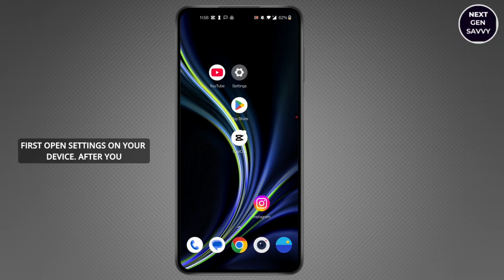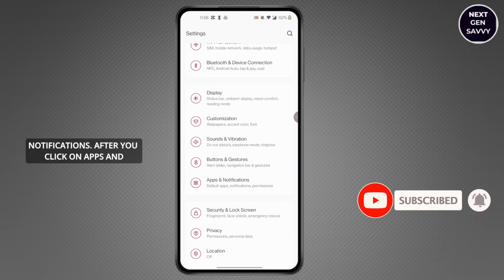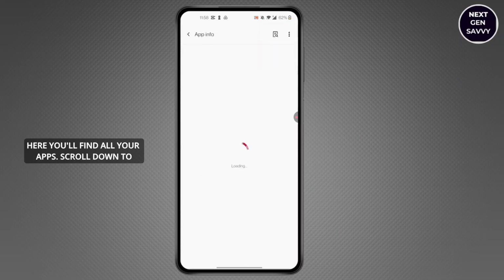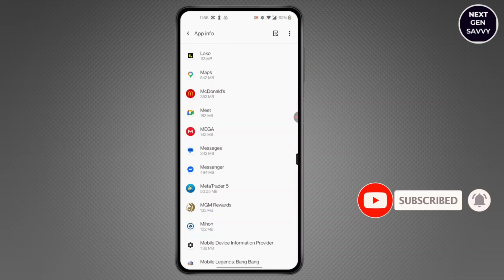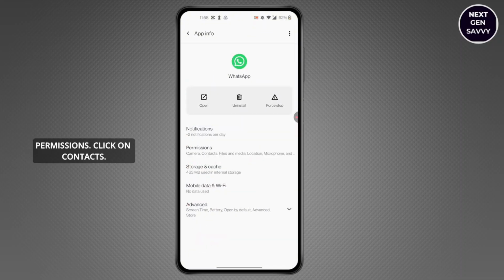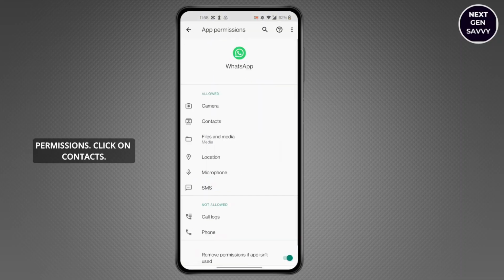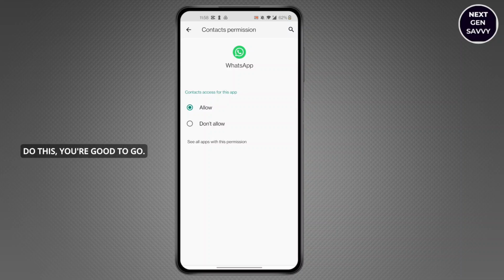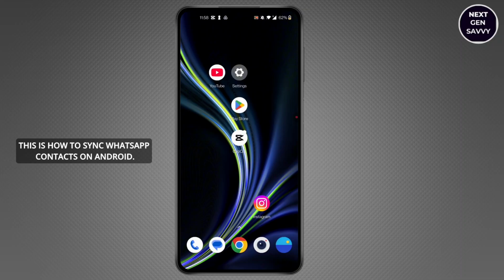HOW TO SYNC WHATSAPP CONTACTS ON ANDROID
Welcome to our step-by-step guide on "HOW TO SYNC WHATSAPP CONTACTS ON ANDROID"! If your WhatsApp contacts are not showing, missing names, or not updating properly, this video is for you. In this tutorial, we will show you how to sync WhatsApp contacts on Android, fix WhatsApp contact sync issues, and make sure all your phone contacts appear correctly inside WhatsApp. Whether your contacts are not refreshing, not showing in WhatsApp, or you recently installed WhatsApp, these methods will help you quickly fix the issue.

In this video, we will show:
How to fix WhatsApp contacts not showing
How to refresh contacts in WhatsApp
How to allow WhatsApp contact permissions
How to update WhatsApp contact list on Android
How to solve WhatsApp contact sync problem

What you’ll learn:
Why WhatsApp contacts are not showing on Android
How to enable contact permission for WhatsApp
How to manually sync contacts on Android
How to refresh WhatsApp contact list
How to fix missing WhatsApp names and numbers
How to restore WhatsApp contacts after update or reinstall